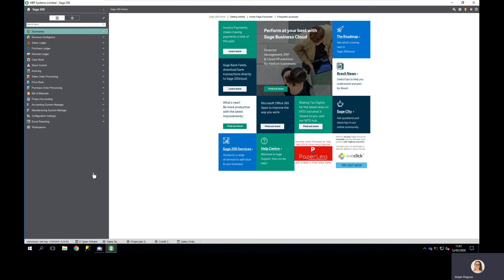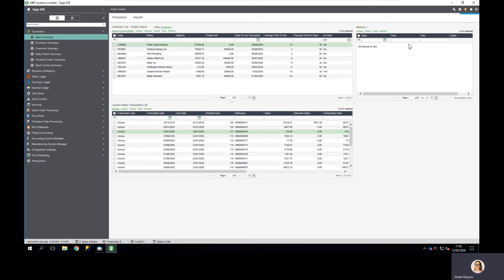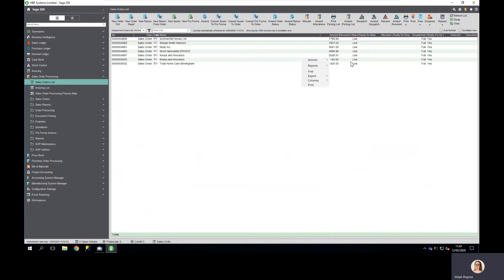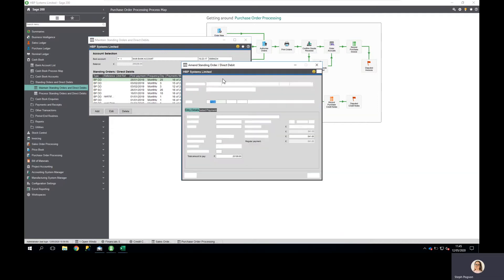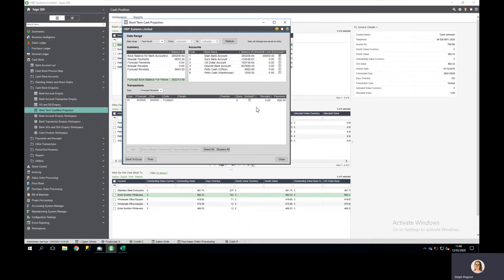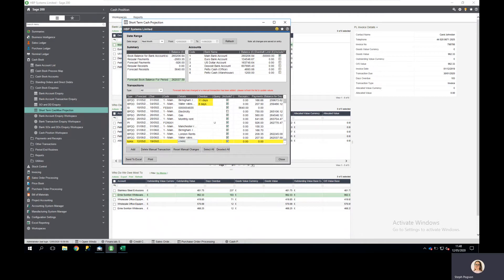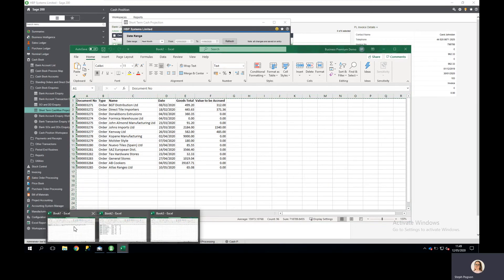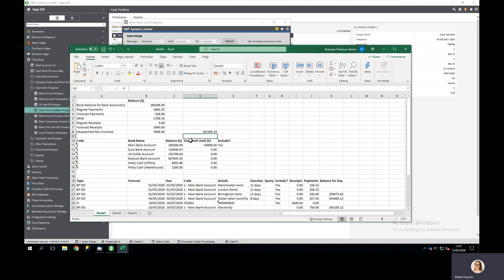Sage 200 Cashflow Reporting Tutorial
A guide to cashflow reporting in Sage 200 to support our "Building A Cashflow Forecast For Beginners" in May 2020.

See our videos for guides to building cashflow reports in Pegasus Opera 3 and Advanced Exchequer.